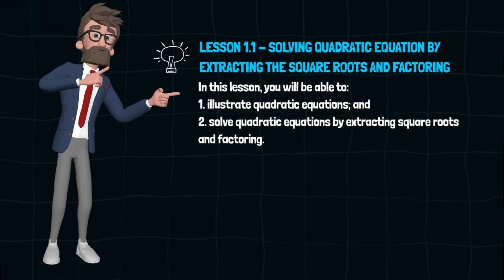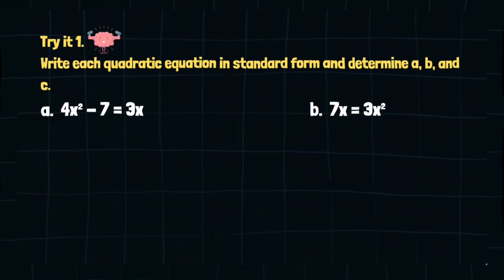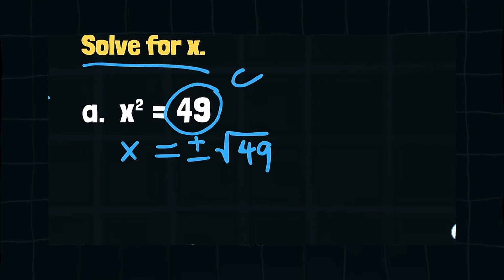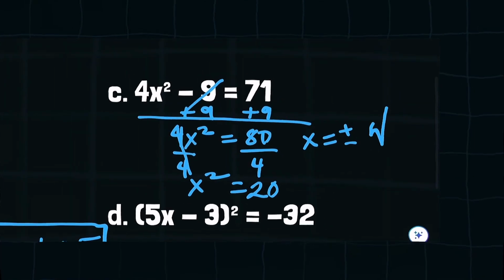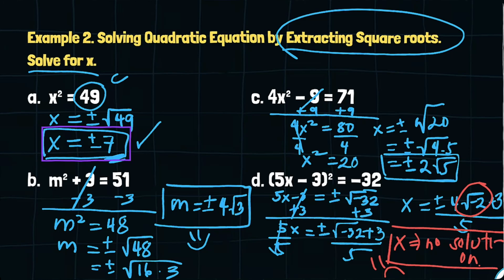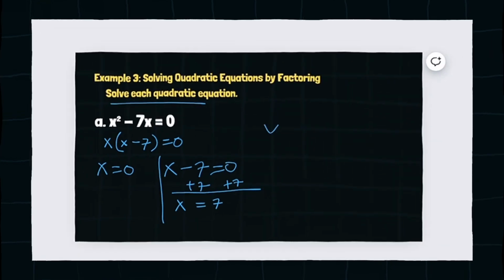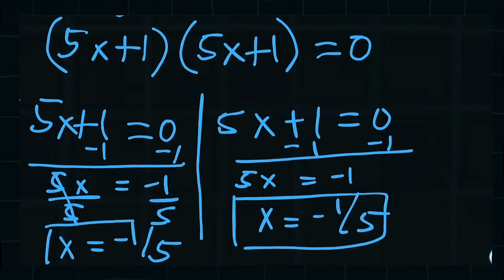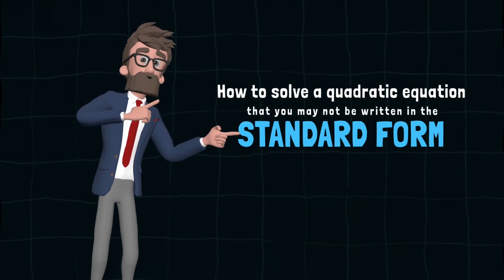Lesson 1.1. Solving Quadratic Equation by Extracting the Square roots and factoring (Full part)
In this lesson, you will learn to master quadratic equations through two key techniques:

Illustrating Quadratic Equations:
1. Understand the fundamental concepts and characteristics of quadratic equations.
2. Explore how quadratic equations are represented graphically and algebraically.
3. Identify the standard form of a quadratic equation and recognize its components.
4. Solving Quadratic Equations by Extracting Square Roots and Factoring:

Learn the step-by-step process of solving quadratic equations by extracting square roots.
1. Discover how to factor quadratic equations efficiently.
2. Apply these methods to solve a variety of quadratic equations.
3. Gain confidence in tackling quadratic problems, preparing you for more advanced algebraic concepts.

By the end of this lesson, you will have a solid understanding of quadratic equations and the skills needed to solve them using extraction of square roots and factoring. This foundation will be essential for your continued success in algebra and higher-level mathematics.